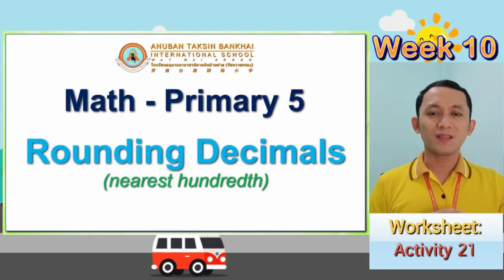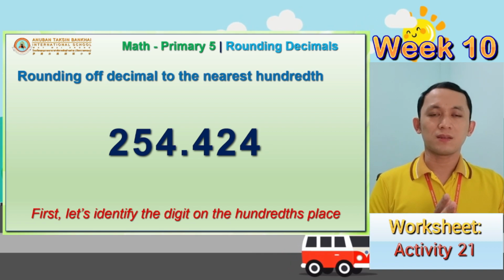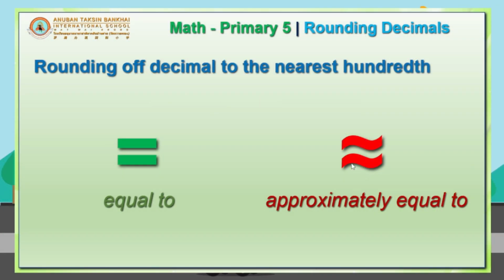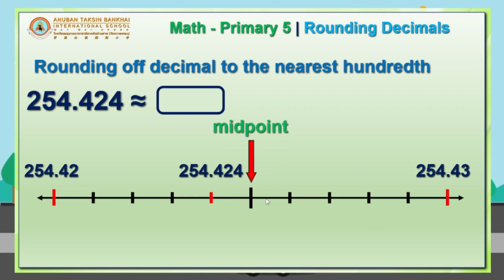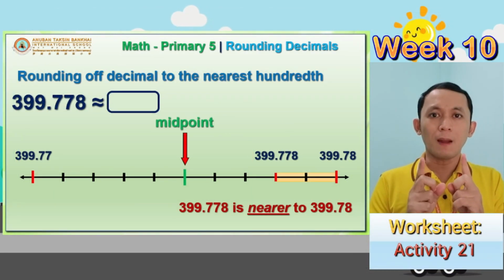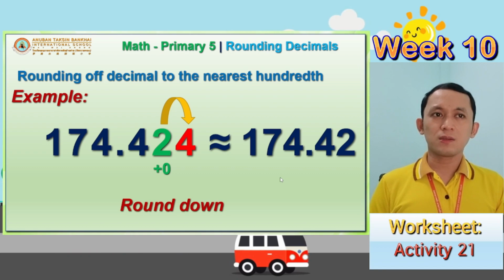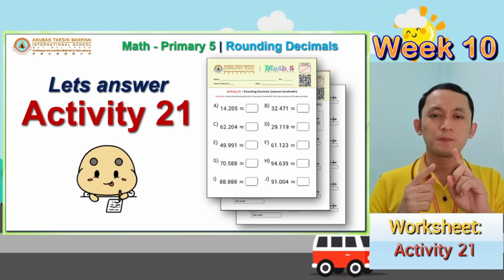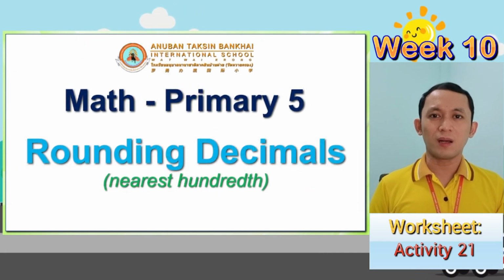Week 10 (Monday) - Math P5 - Rounding Decimals (nearest Hundredth) | ENG | ONLINE CLASS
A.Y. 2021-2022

Topic:
-Rounding Decimals to the nearest hundredth